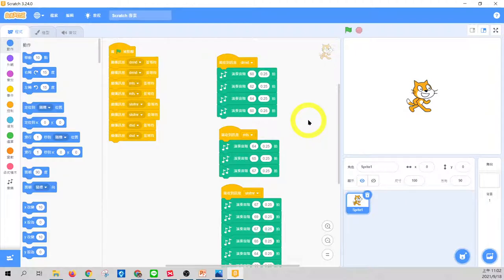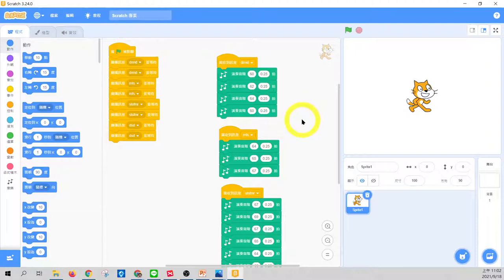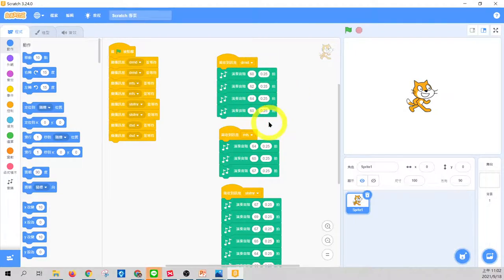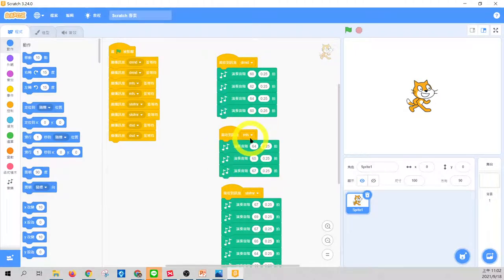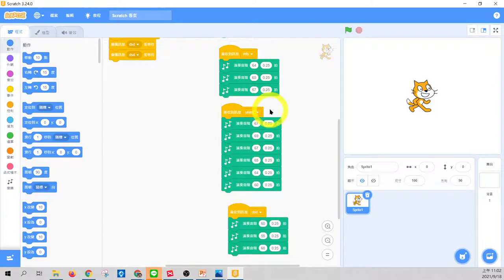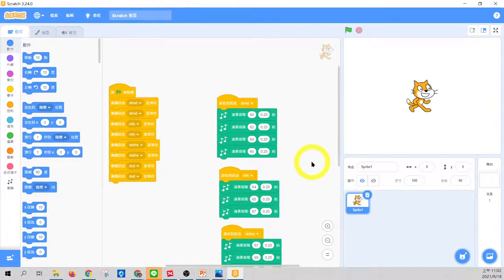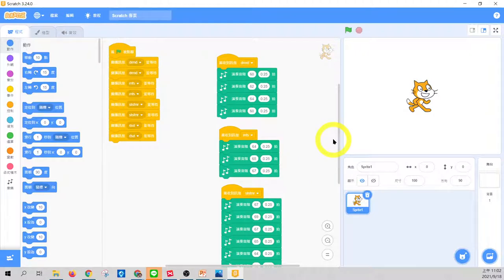11009-高雄SCRATCH運算思維03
本影片由高雄輔導團提供